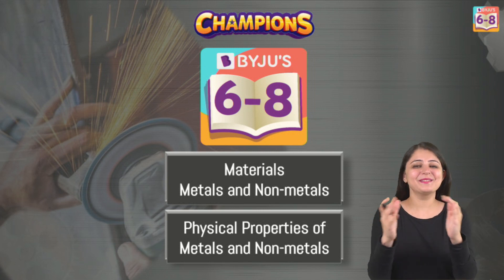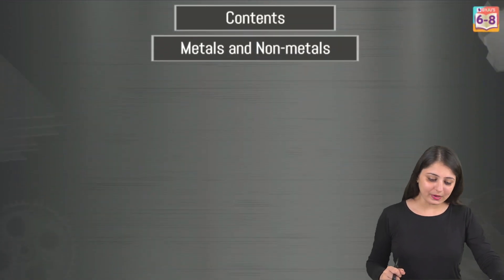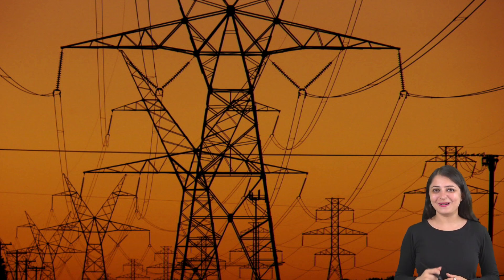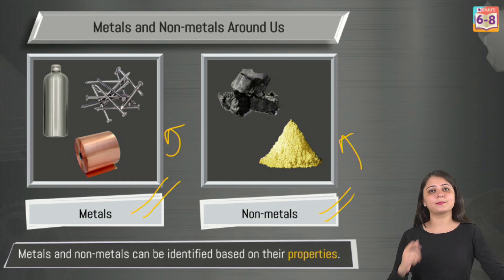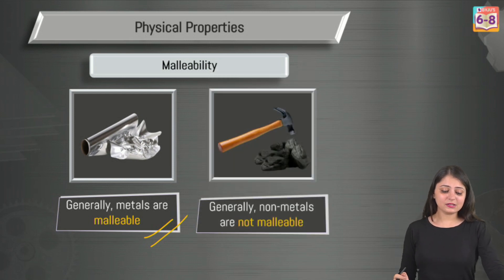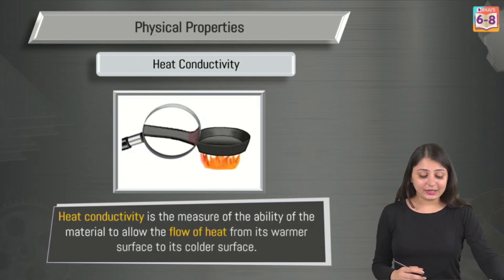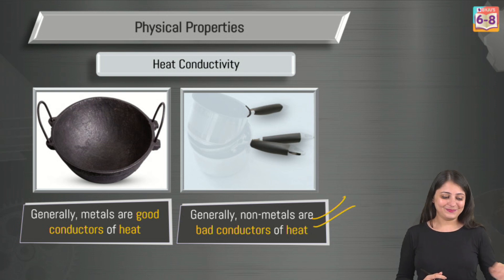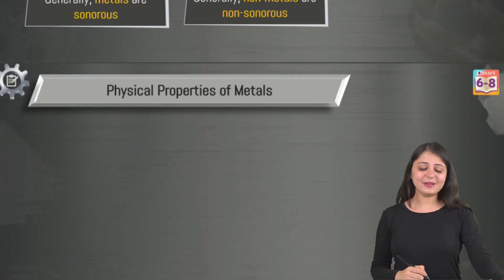Physical Properties of Metals and Non-metals Class 8 Science Concept Explained | BYJU'S - Class 8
Have you been studying class 8 science chapter 4, Materials: Metals and Non-metals? Do you need some help in understanding the physical properties of metals and non-metals? You have come to the right place. In this online class, our BYJU’S educator, Kriti Ma’am discusses the physical properties of metals and non-metals in detail using examples.
The property of metals by which they can be beaten into thin sheets is called malleability, while the property of metal by which it can be drawn into wires is called ductility. Some materials are good conductors of heat and electricity while others are not. The materials, which are good conductors of electricity are called metals. Examples of metals are iron, copper, and aluminum. In contrast, materials like coal and sulphur are soft and dull in appearance. They break down into a powdery mass on tapping with a hammer. They are poor conductors of heat and electricity. These materials are called non-metals. Join this class to learn more about this.
This session is sure to help boost your chemistry preparations for the upcoming term exams.

We at BYJU'S always strive to give you the best. Add this video to your study plans to amplify your chances of cracking the Exam!